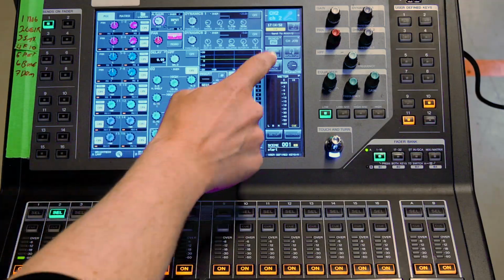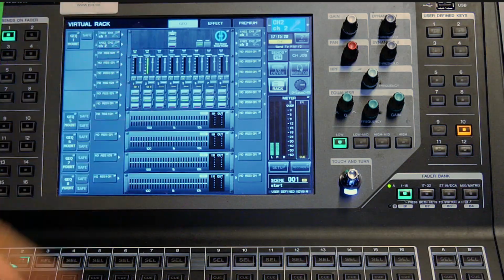Using Automixer For Hands Free Mixing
When you’re mixing multiple vocal microphones it can be difficult to keep on top of who’s speaking. You spend your time figuring out who’s speaking, turning them up and trying to turn the others down.

The whole thing can be a little tiresome and lead to a bit of an uneven sound.

That’s why the automixer was invented. In this video you’ll learn how to set up an automixer on a digital mixer and use it, then you can let your show mix itself. This frees up time for you to think about the other elements of the production that you’re responsible for, getting microphones on upcoming talent for example.

In this video, I’ll demonstrate on a Yamaha QL1 mixer but the principles apply to most professional digital mixers with the exception of the X32/ M32 which will be covered separately.